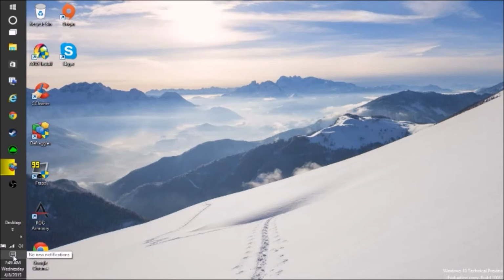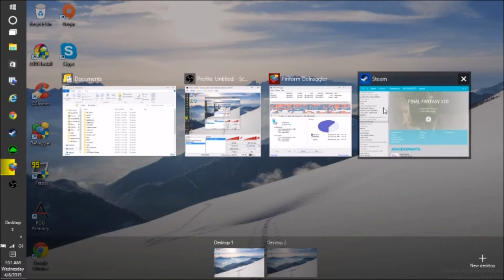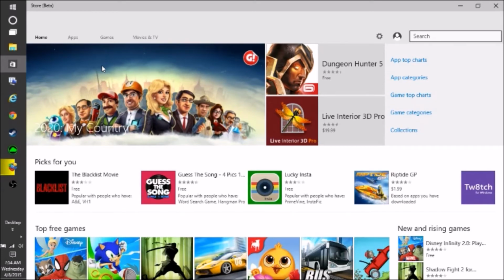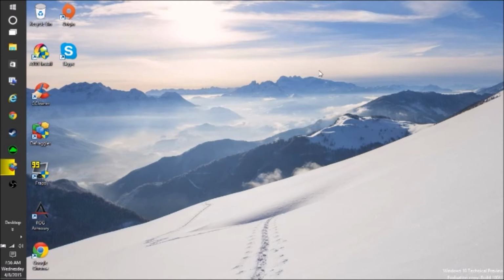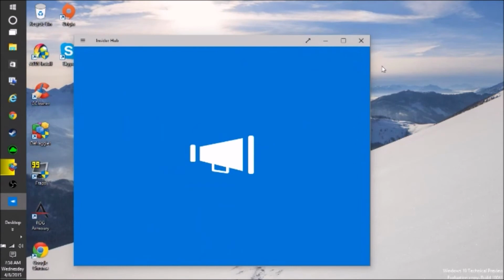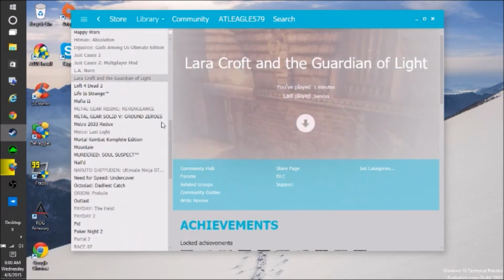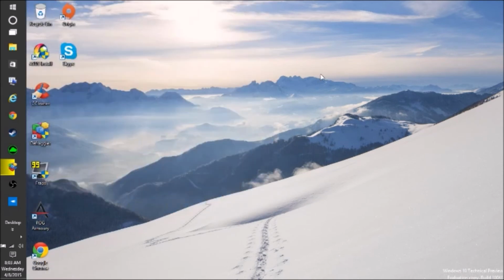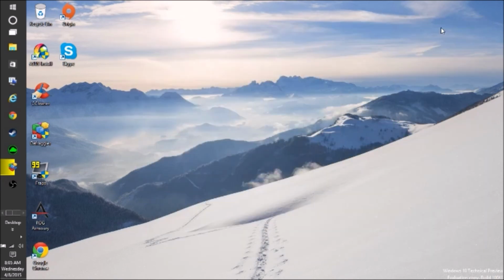Windows 10 Build 10041 Overview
A quick look at windows 10 build 10041.